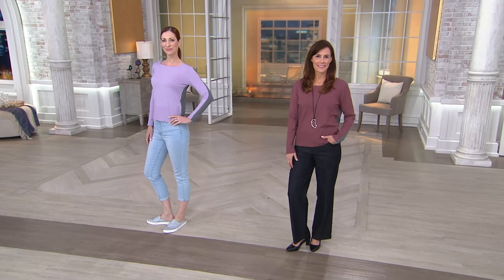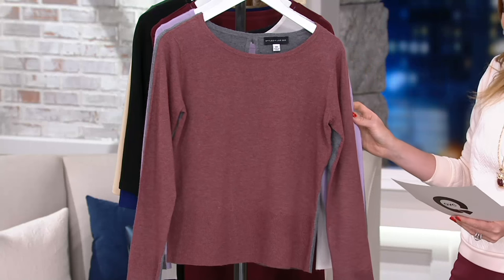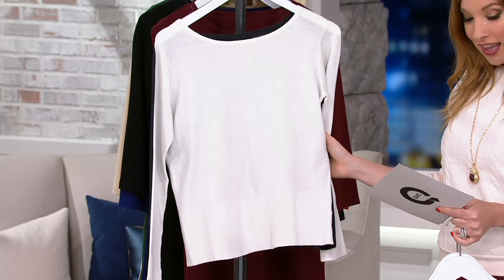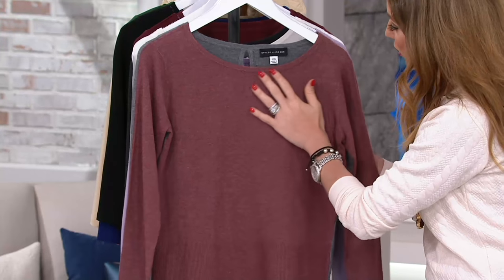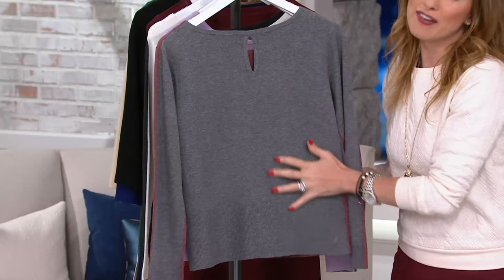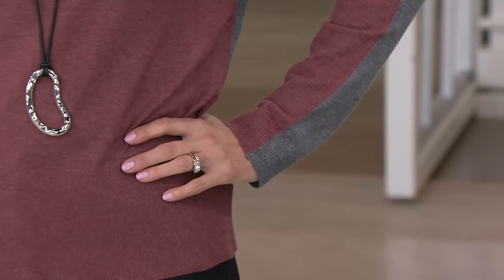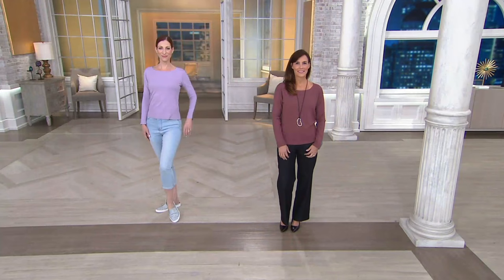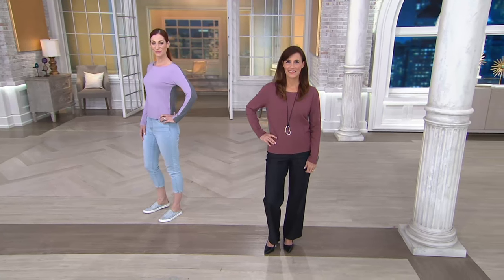Styled by Joe Zee Color-Block Sweater on QVC